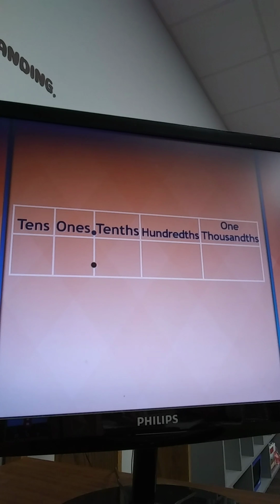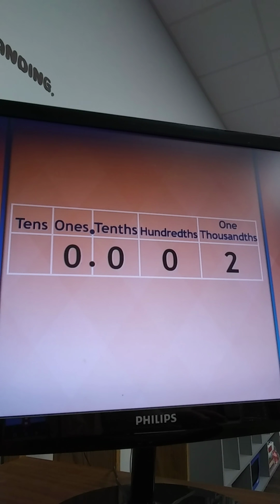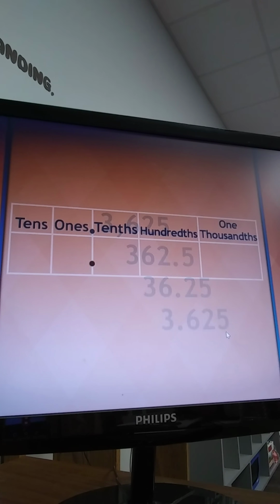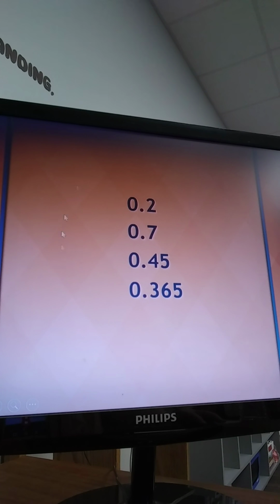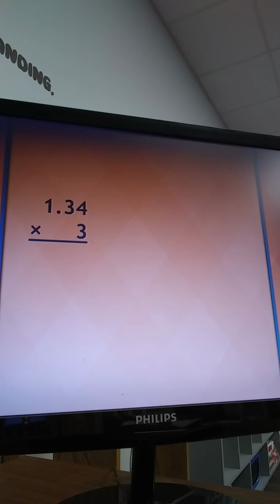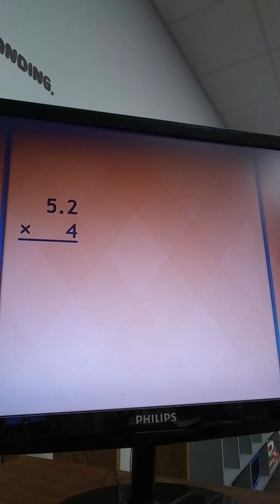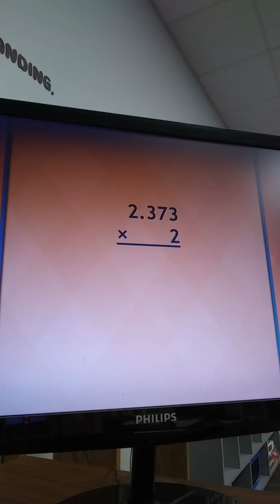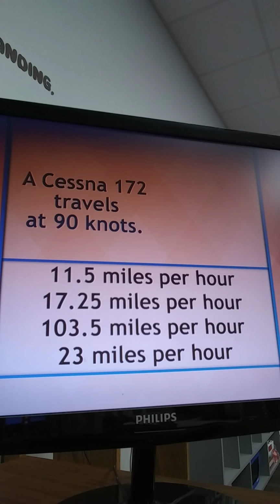March 17, 2020